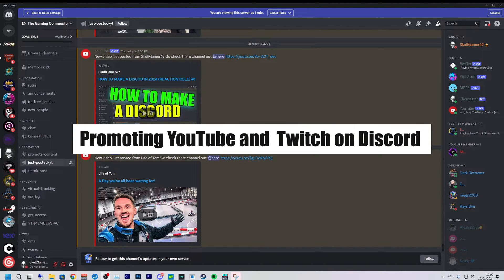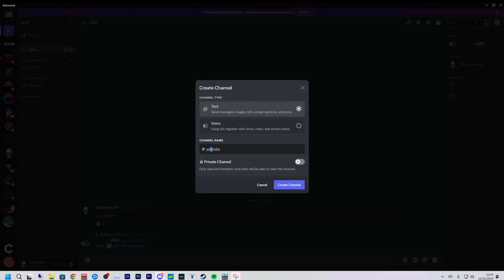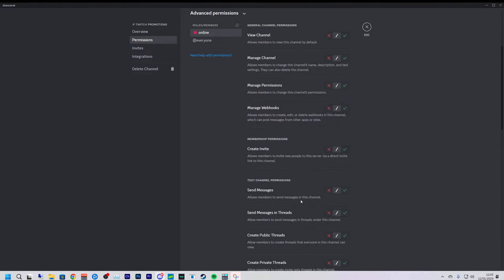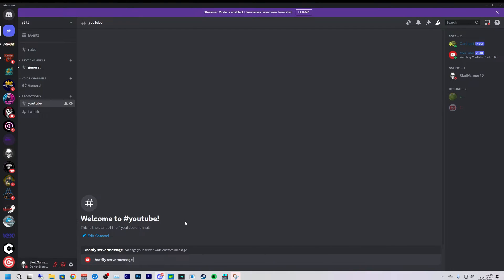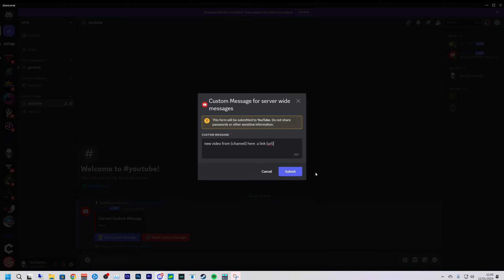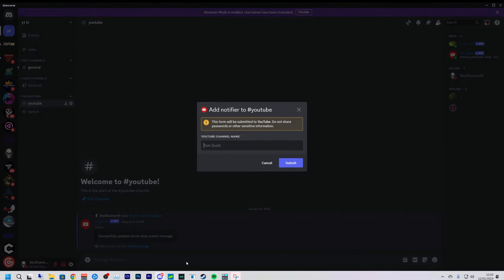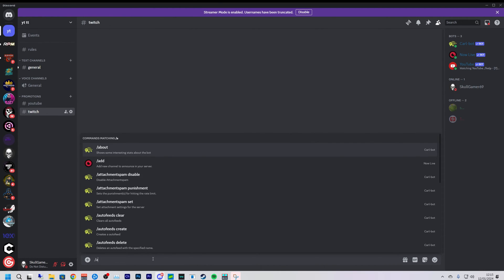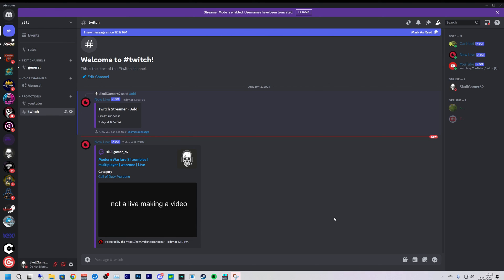How To Set Up YouTube Bot Discord!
How to send your YouTube and Twitch to Discord to share with your community for free we use 2 bots to do this links for them are down below.

00:00 Introduction
00:42 Channels setup
02:01 YouTube Bot
04:21 Now Live (Twitch)